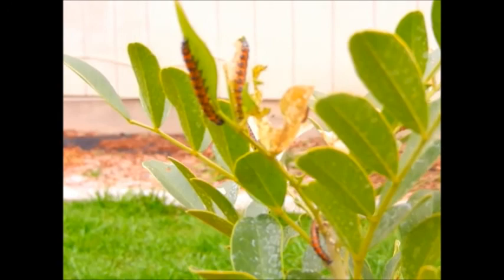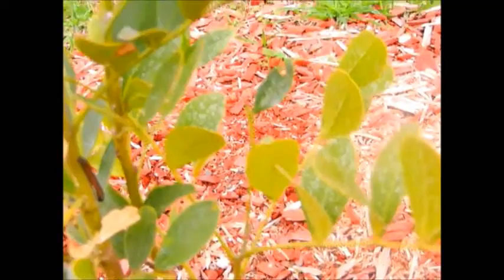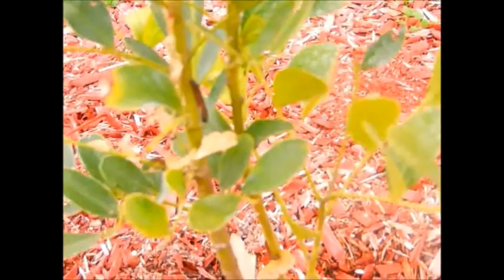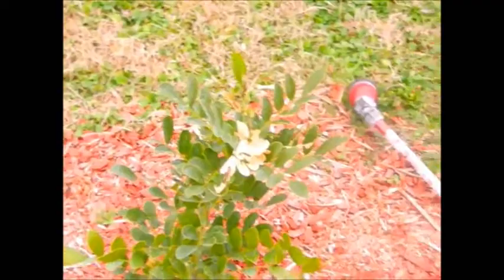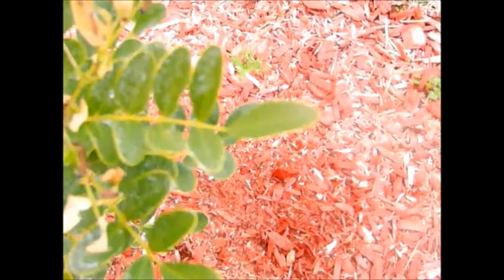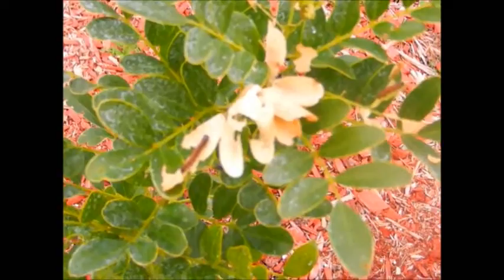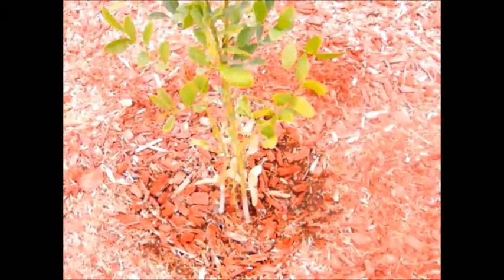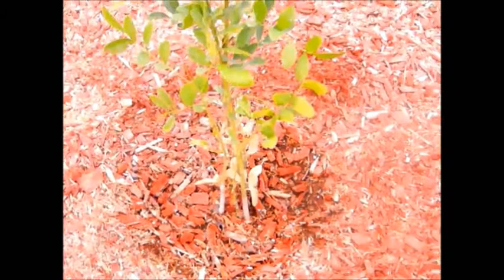Question For Central Texas Gardener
Unknown caterpillars on my Texas Mountain Laurel tree are doing bad things to it.  I need advice.
**UPDATE**Thank you, CTG!  These are army worms.